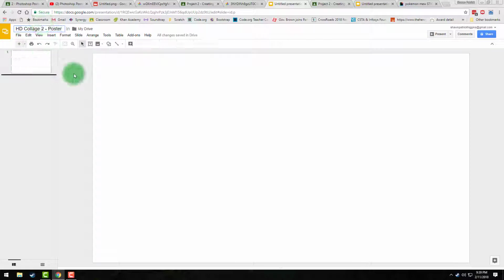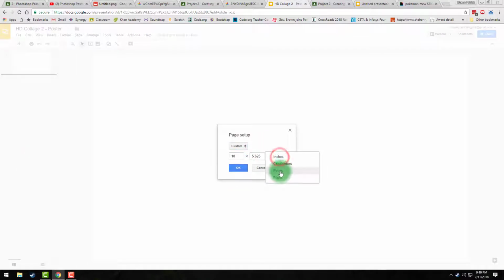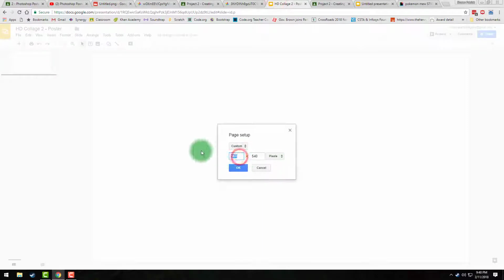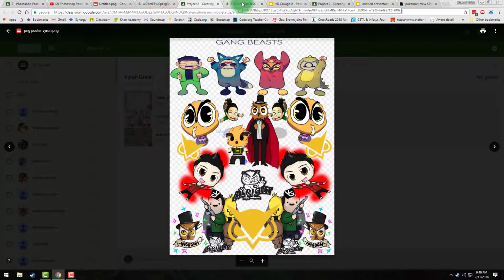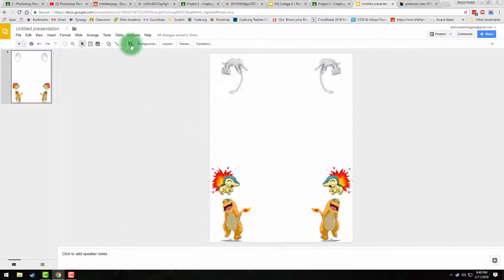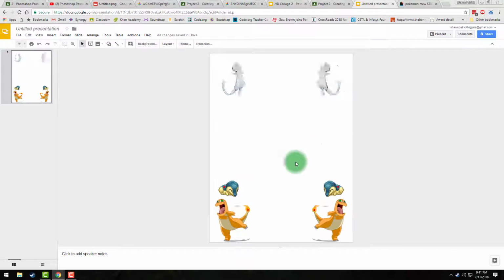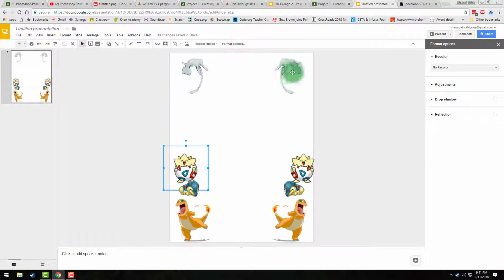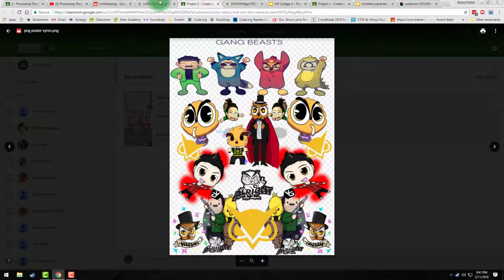HD GIF Collage - Part 3 - Recreating Your Poster Background with GIFS!